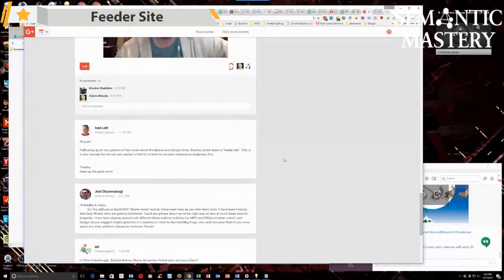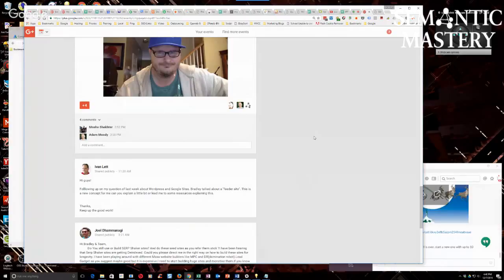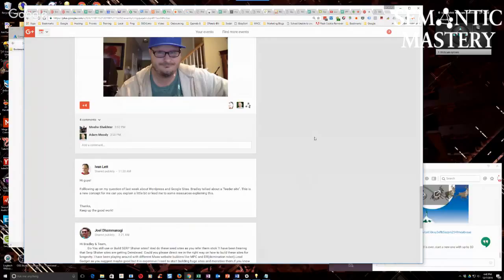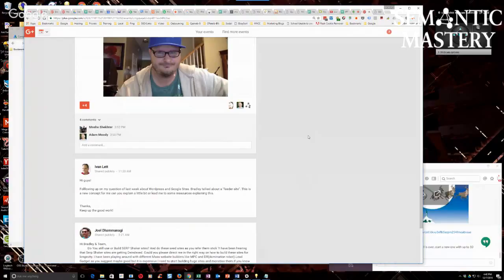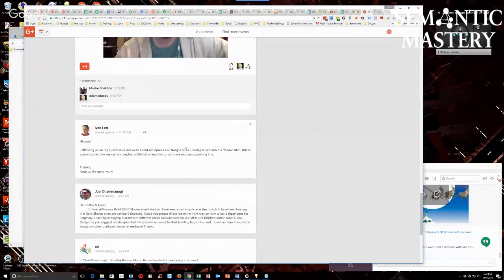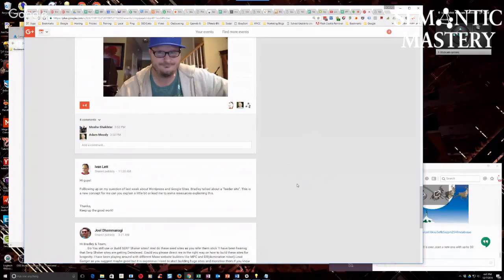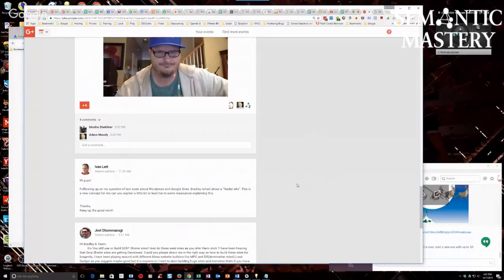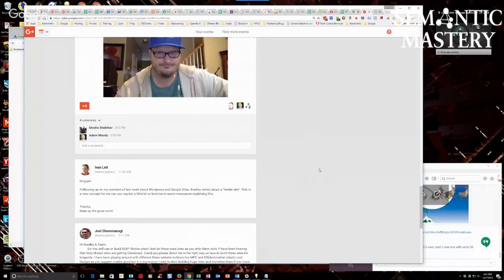What Is a Feeder Site?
In episode 109 of the weekly Hump Day Hangouts by Semantic Mastery one viewer asked about feeder sites.

The exact question was:

Hi guys!

Folllowing up on my question of last week about Wordpress and Google Sites. Bradley talked about a ""feeder site"". This is a new concept for me can you explain a little bit or lead me to some ressources explaining this.